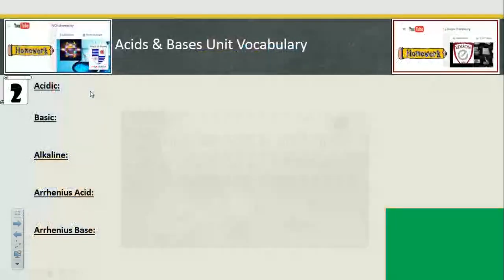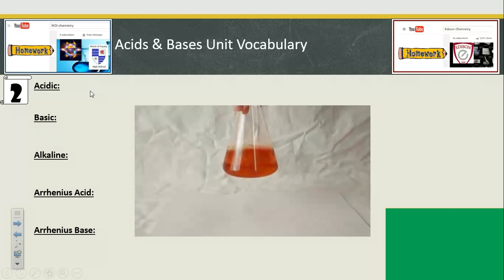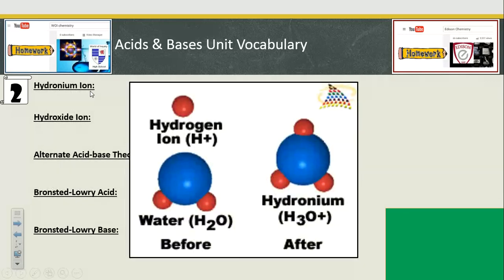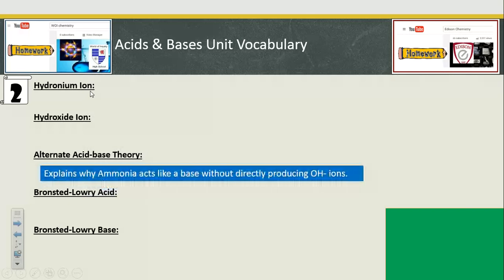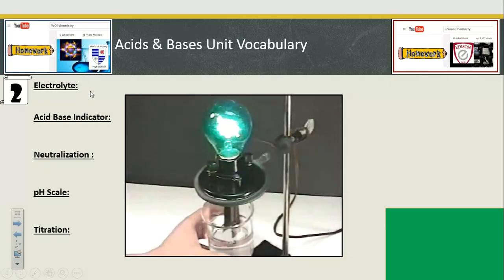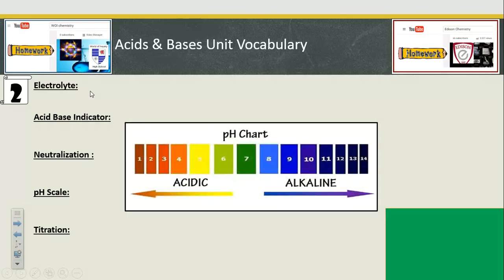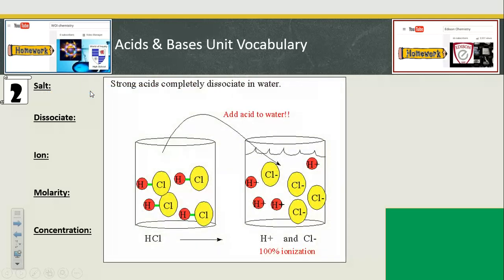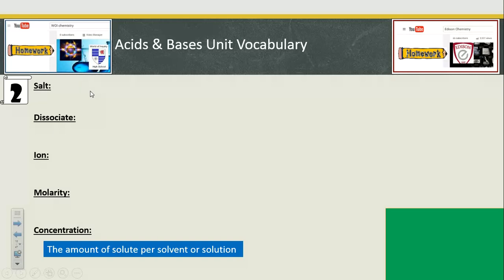2017-18 Acids & Bases Lecture Notes #2